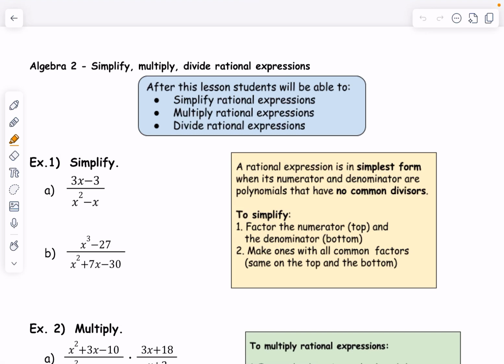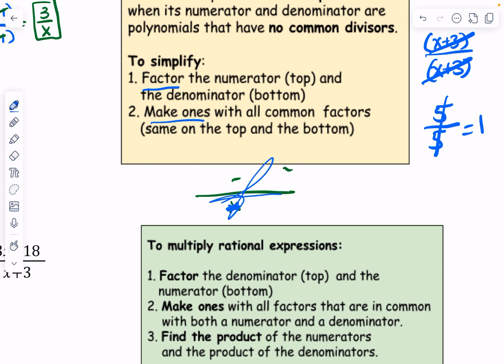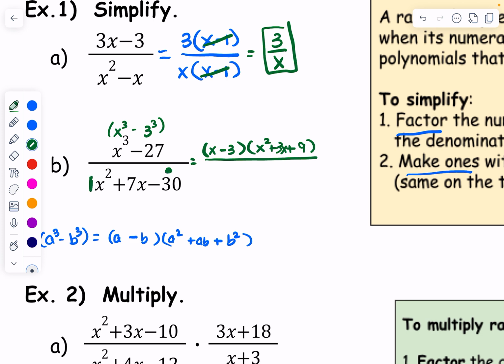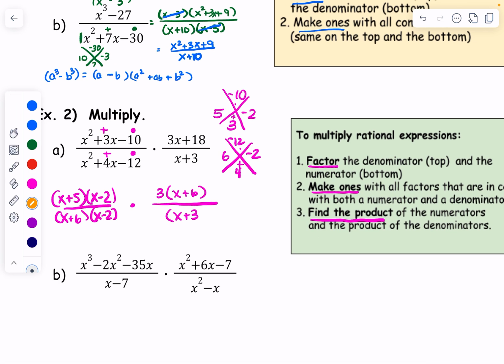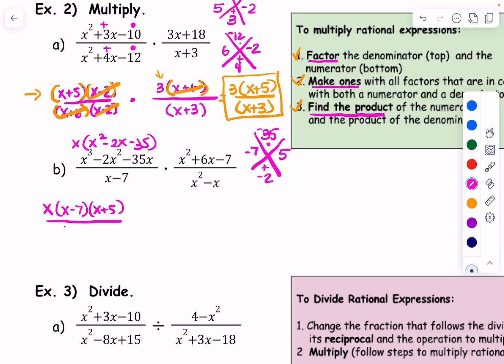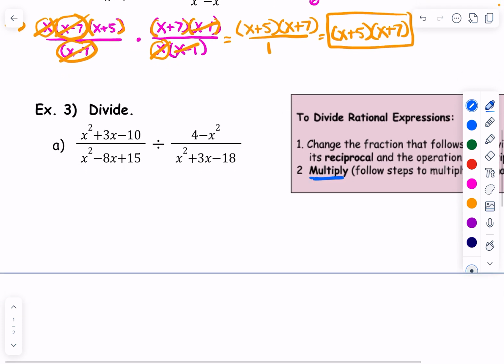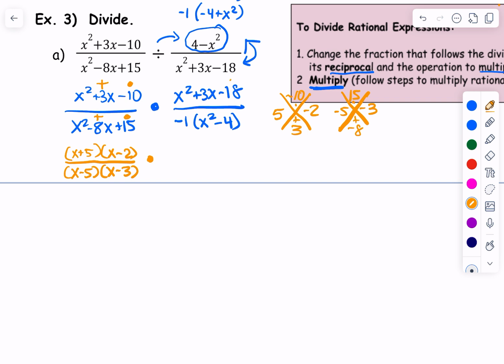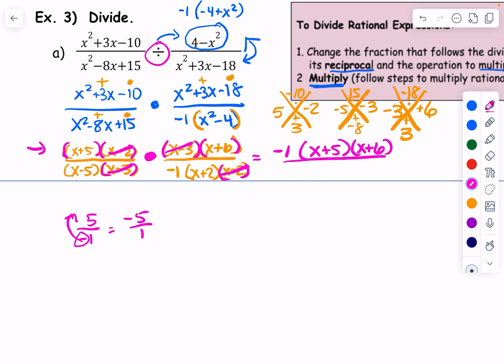Algebra 2 - Simplify,multiply￼,divide rational expressions